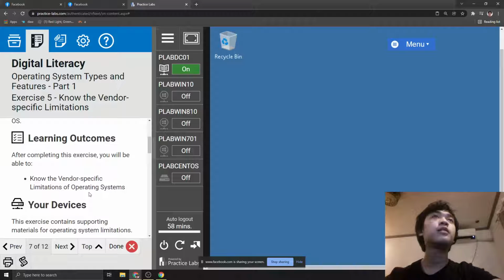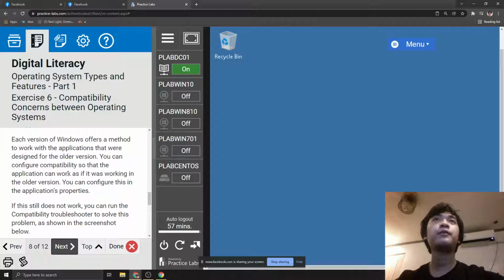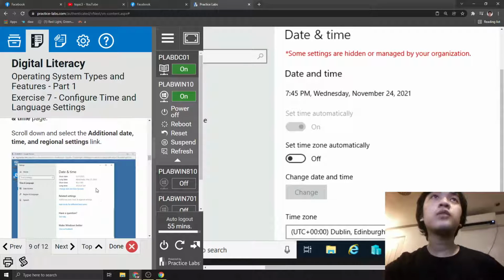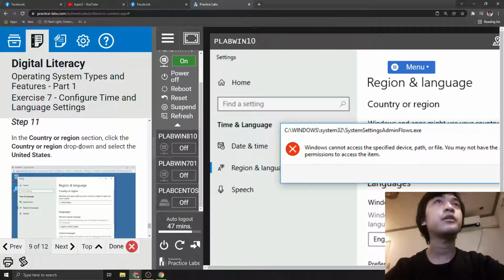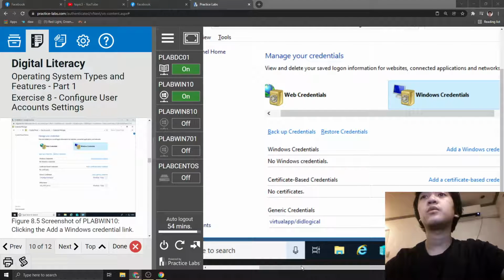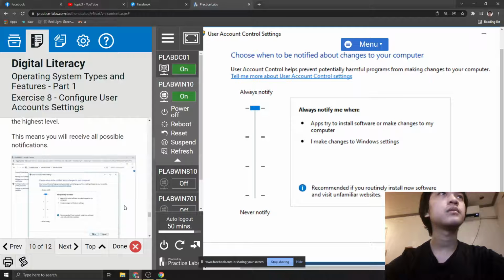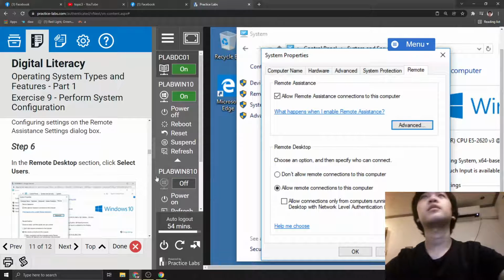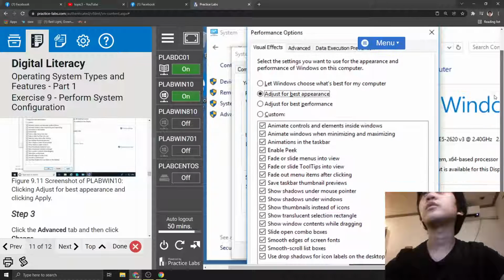Operating System Types and Features Part 1 (2)